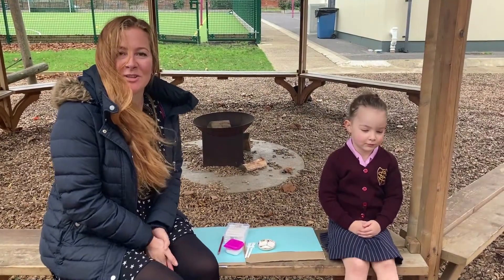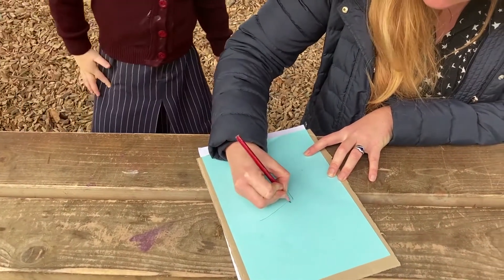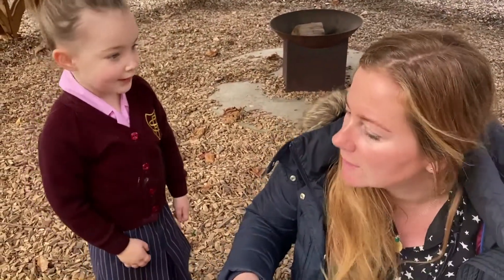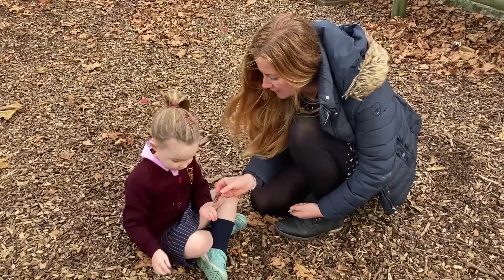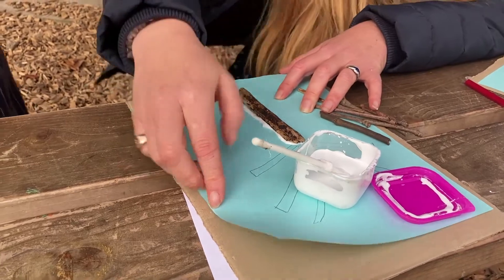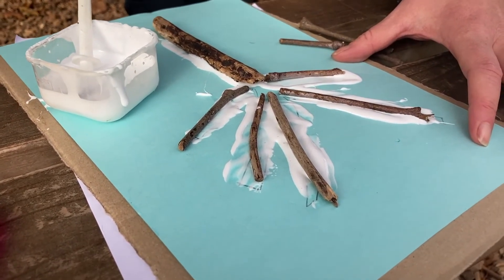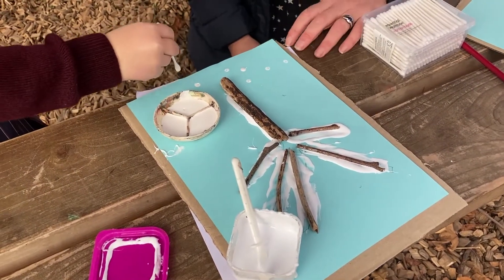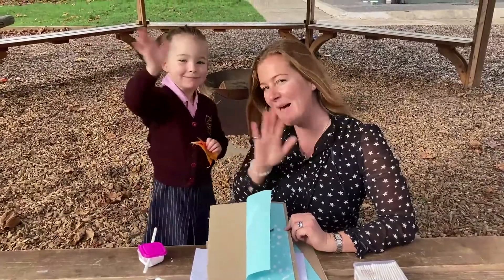Making a Beautiful Winter Picture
Forest School Leader Mrs West and Jemima are outdoors making a beautiful winter picture to display at home.